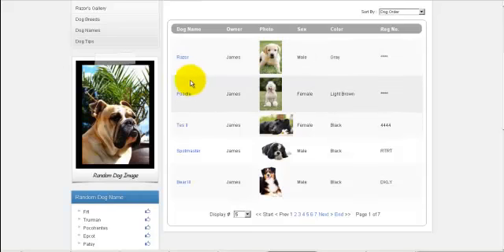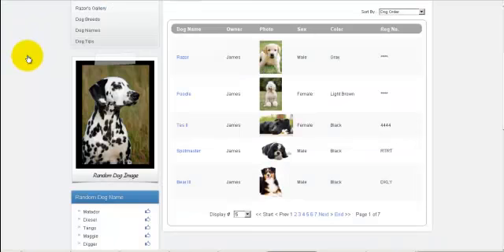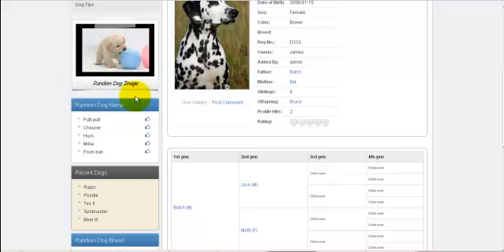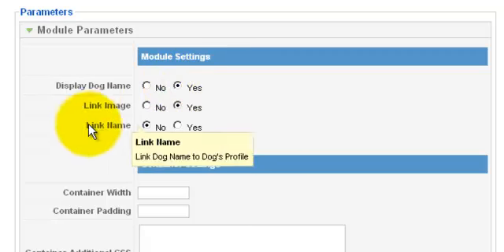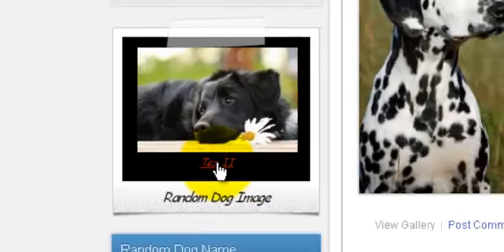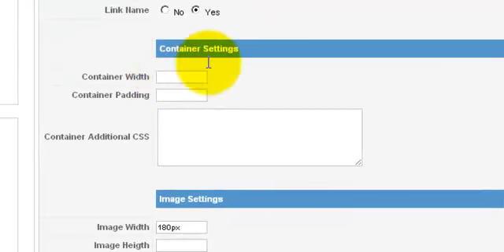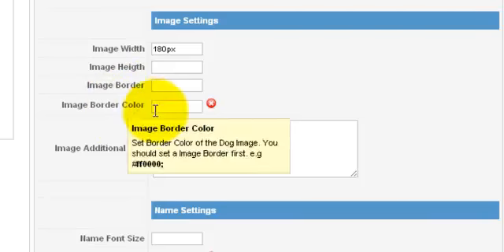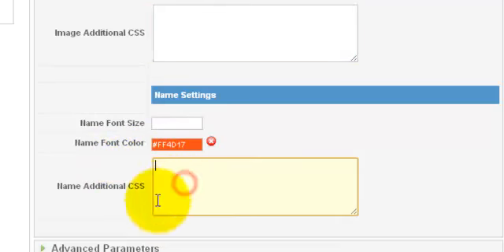Dog Pedigree Manager - Random Dog Image Module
Random Dog Image Module
The Random Dog Image module displays a random image from a random dog in the database. The image can be linked to dog's profile and also the dog's name can be shown under the image.